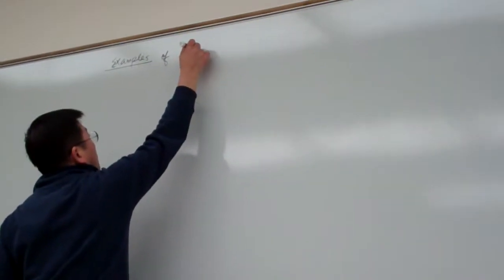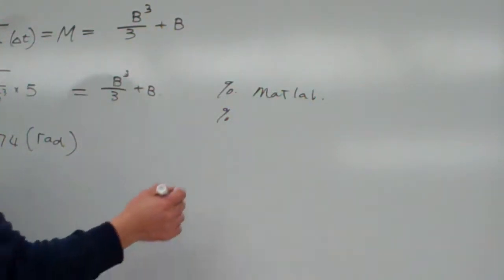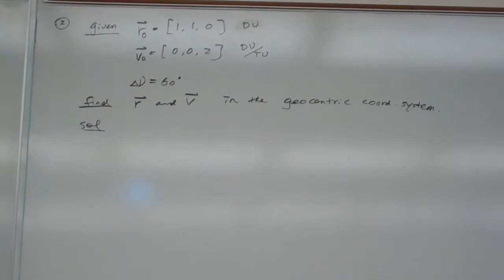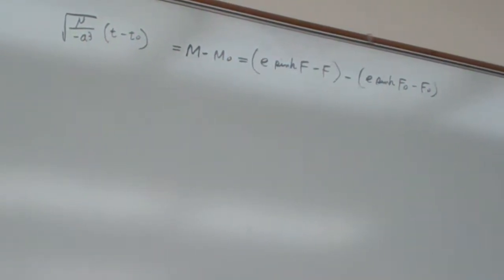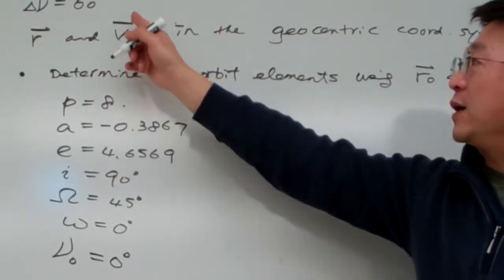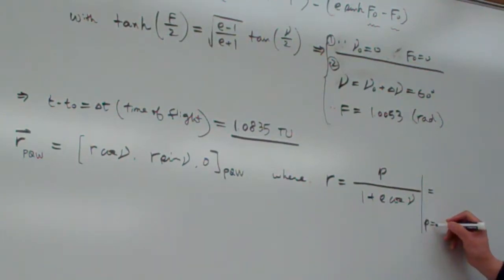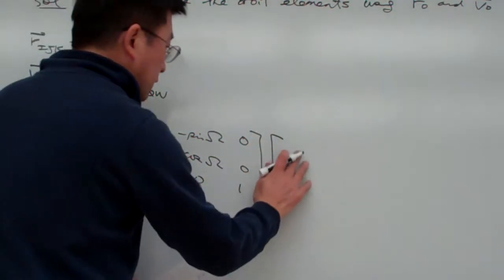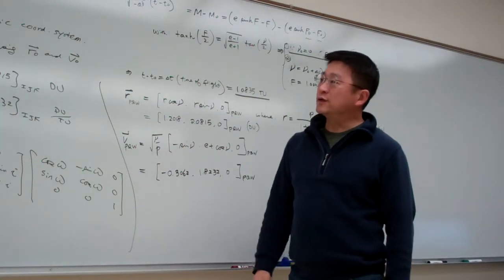25 1 Kepler problem example 1